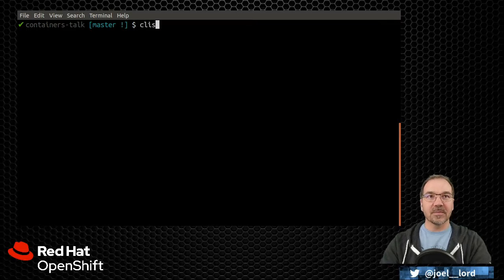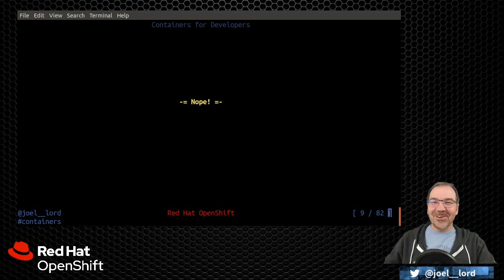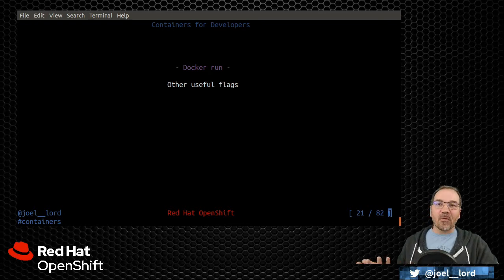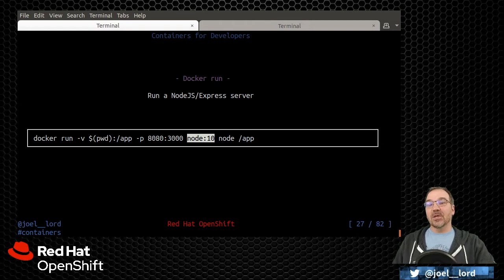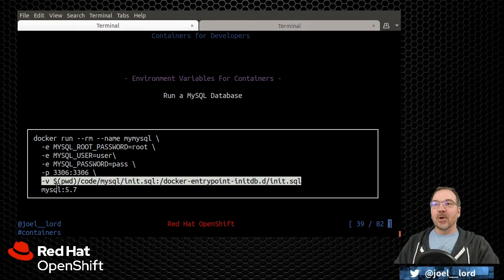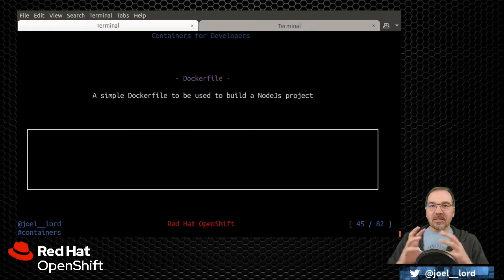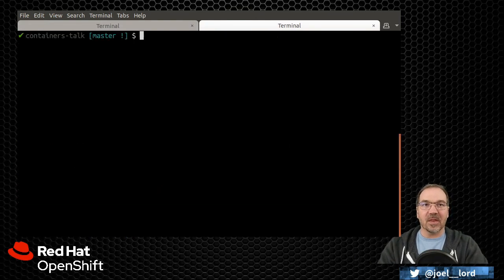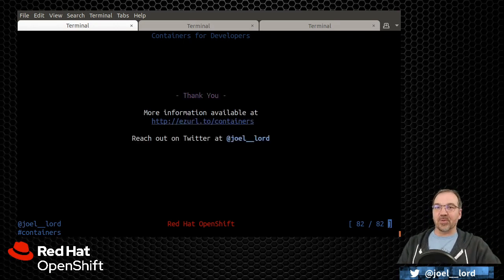Containerization For Software Developers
The end is nigh. Your application is almost ready, and you will need to deploy it. And with the deployment, the endless tweaking to get everything running on your production servers. If only there were a way to test everything first. That is where containers will come in to save the day. With containers, you not only run your code in an environment similar to the production server, but you also run your code in precisely the same environment. In this talk, the attendees will learn about how to create container friendly applications, how to use containers to share their code with their team and finally, how to use those same containers to deploy to a production server with minimal efforts.